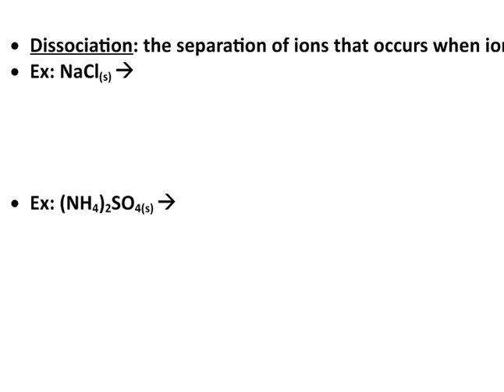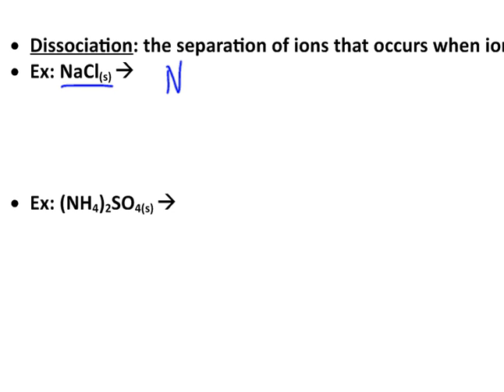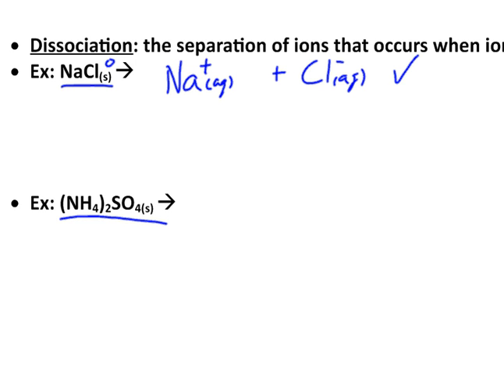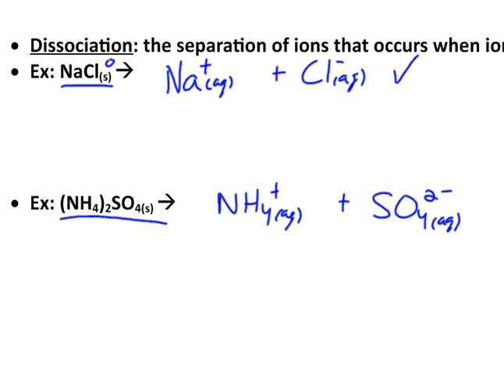Dissociation equations part 1